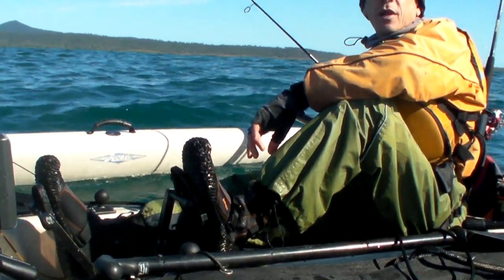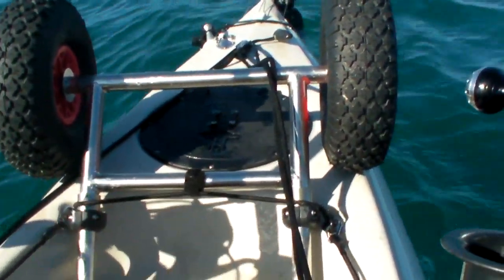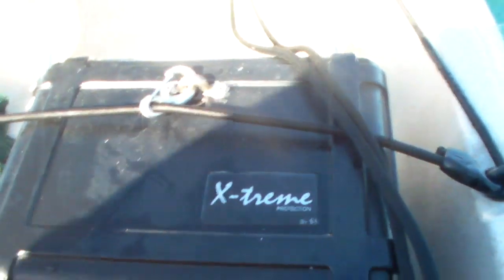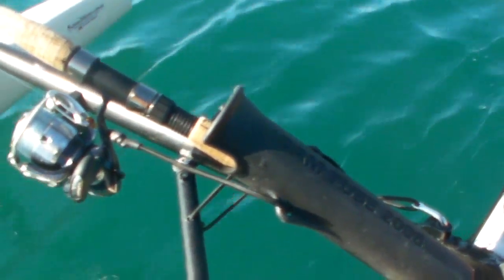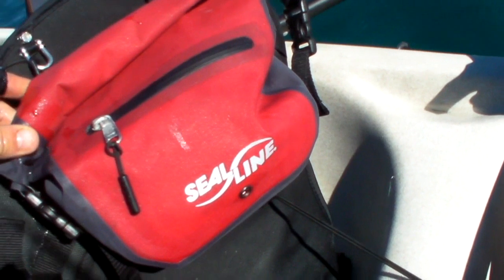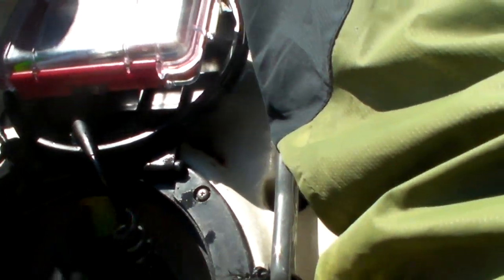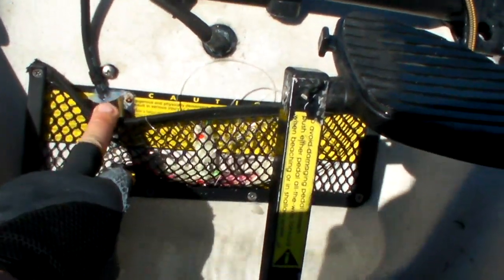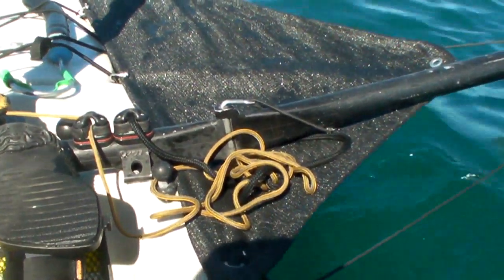Ultimate Fishing Kayak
Due to popular demand I have created a fully updated clip to demonstrate how I've rigged my Hobie Adventure Island trimaran for open water kayak fishing.
* For any questions & comments, go to yakass.net